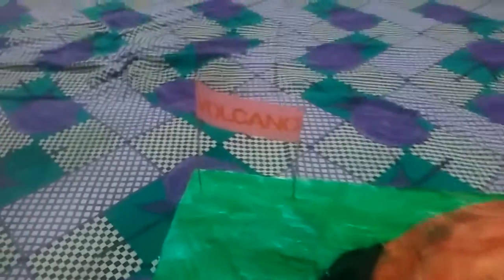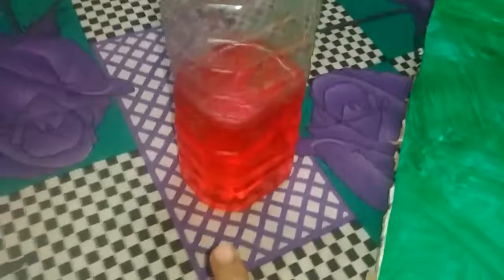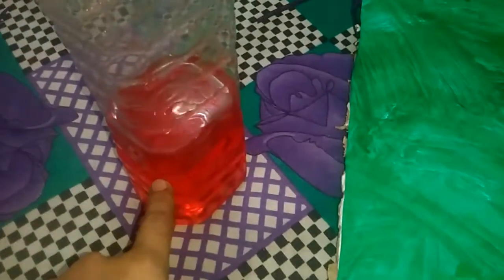How to erupt a volcano?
1. Half bottle vinegar
2. Baking soda
3. Red food color

Experiment time:-

First mix vinegar and red food color drops, only three-four drops for half bottle vinegar and in little vinegar only 1 or 2 drops required to mix it don't mix the color in baking soda otherwise it will not erupt. Then put mixed vinegar in volcano. Then put baking soda in it. Then see the eruption.

See you again. Bye-bye till my next video uploads. Have a nice day.